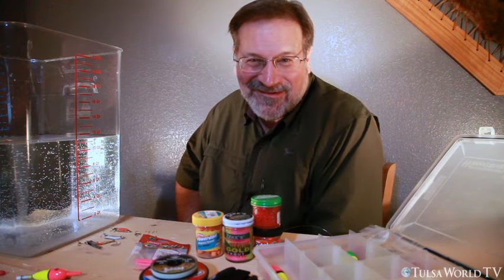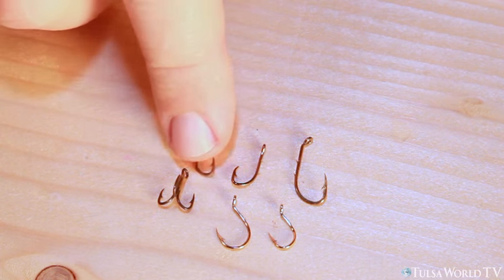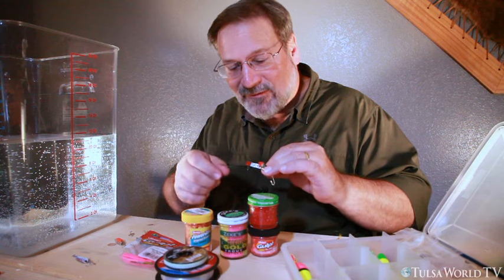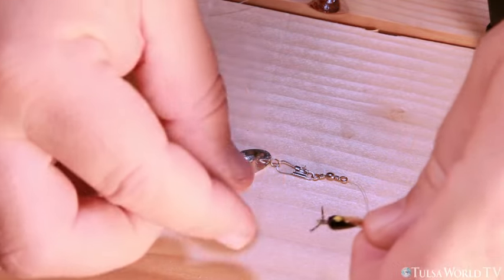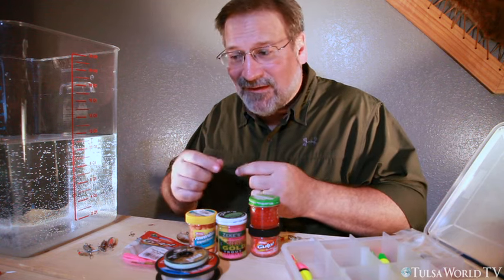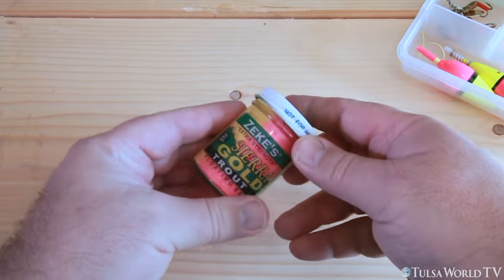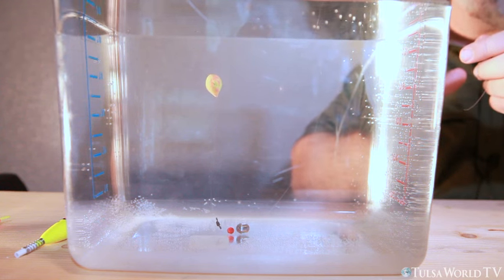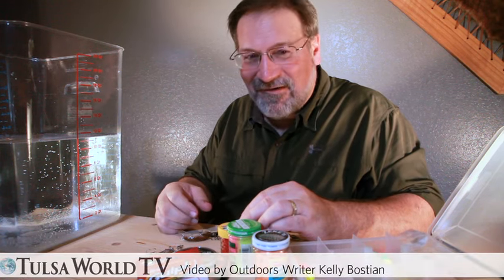Trout Fishing 101: Basic baits and rigs for your local stocked lake, pond or river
Tulsa World outdoors writer Kelly Bostian walks through some basic trout baits and terminal tackle for beginners.